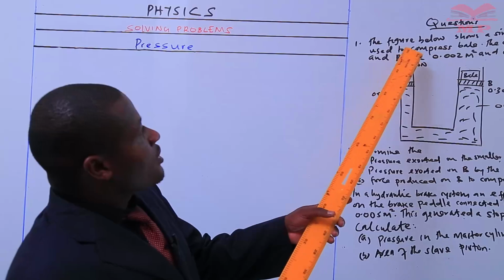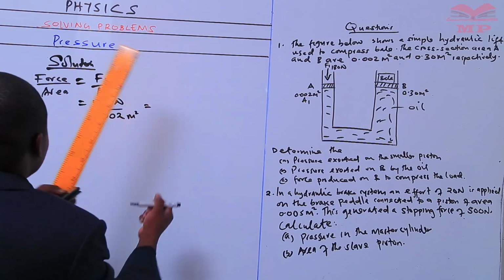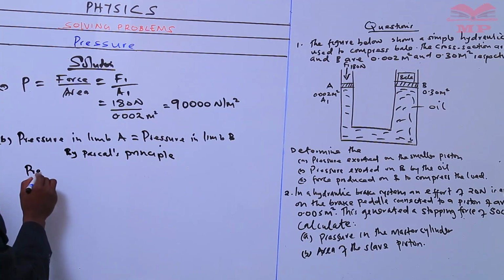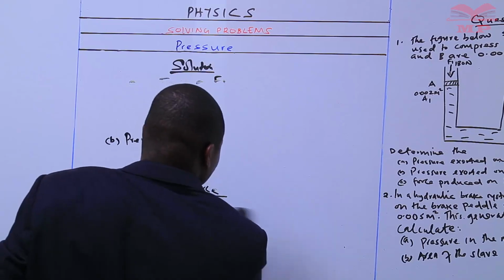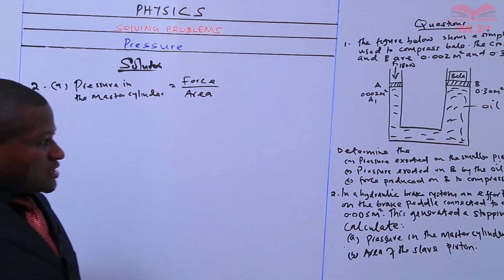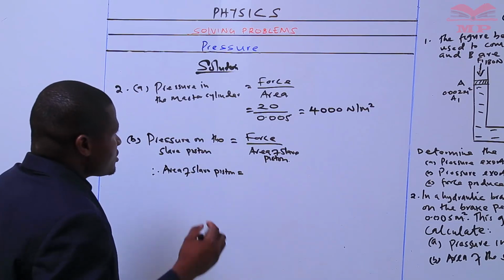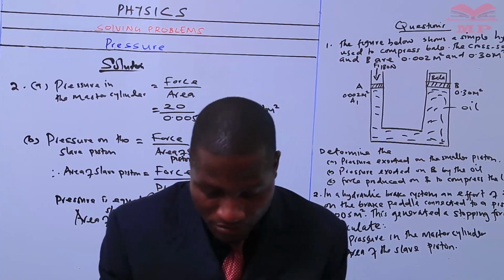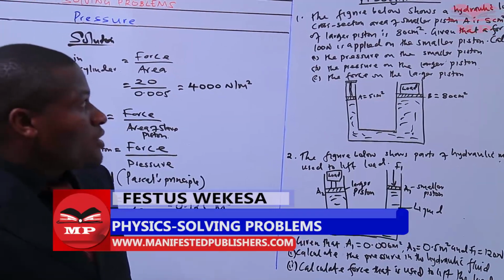Pressure in Liquids - Lesson 3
💧 Pressure in Liquids – Physics Lesson 3 📐🔬

Learn about pressure in liquids, its principles, and practical applications in real life. This lesson is essential for high school and Form 2 physics students aiming to understand fluid mechanics and related calculations.

💡 Key Topics Covered:

🔹 1. Definition of Pressure in Liquids

Pressure is the force exerted per unit area by a liquid at rest.

It depends on density of the liquid, depth, and gravitational acceleration.

🔹 2. Formula for Pressure in Liquids
𝑃
𝜌
𝑔
ℎ
P=ρ⋅g⋅h

Where:

𝑃
P = Pressure (Pa)

𝜌
ρ = Density of the liquid (kg/m³)

𝑔
g = Acceleration due to gravity (m/s²)

ℎ
h = Depth of the liquid (m)

🔹 3. Factors Affecting Pressure in Liquids

Depth of liquid: Pressure increases with depth

Density of liquid: Denser liquids exert more pressure

Gravitational force: Pressure is proportional to gravity

🔹 4. Pascal’s Principle

Pressure applied to a confined liquid is transmitted equally in all directions

Basis for hydraulic systems and fluid mechanics applications

Hydraulic lifts and brakes

Water supply systems

Submarine and diving operations

Measuring devices like manometers and barometers

🎯 Learning Outcomes:
By the end of this lesson, learners will be able to:
✅ Define pressure in liquids
✅ Calculate pressure at a given depth using P = ρgh
✅ Explain how density, depth, and gravity affect liquid pressure
✅ Apply principles of liquid pressure in real-life situations

📘 Ideal For:

Form 2 and high school physics students

Anyone interested in fluid mechanics and pressure principles

💻 Learn with Manifested Publishers:
Structured lessons with worked examples, diagrams, and exercises to help learners understand pressure in liquids and excel in physics.